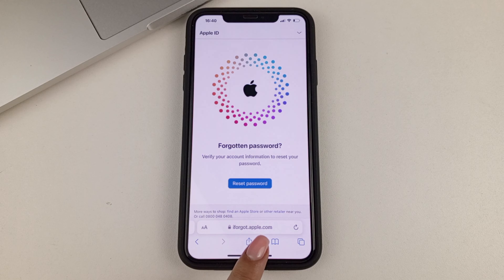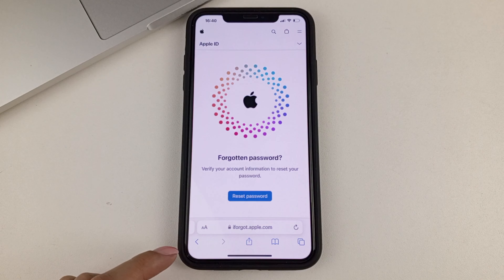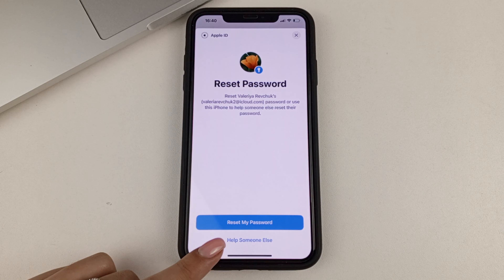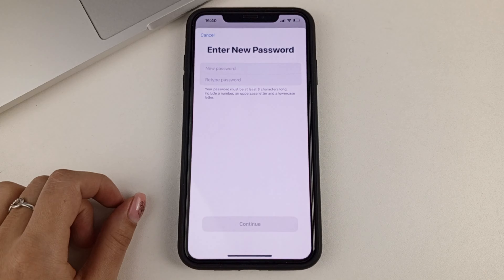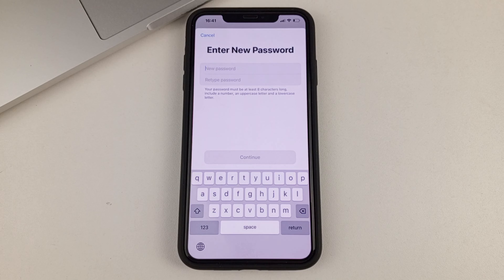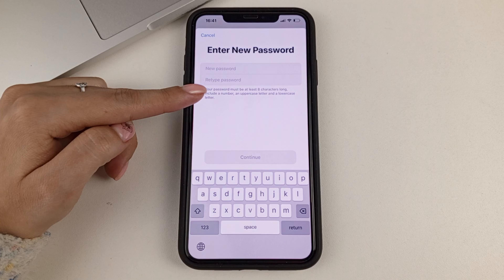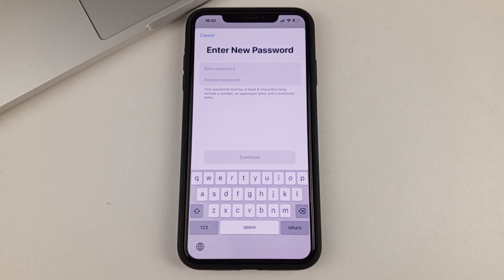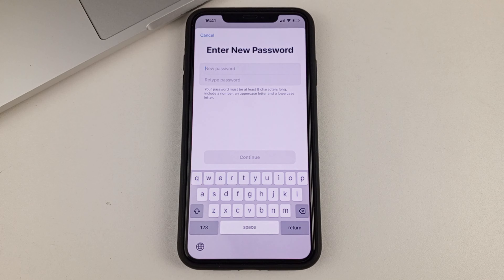How To Change Apple ID Password If Forgotten - Full Guide